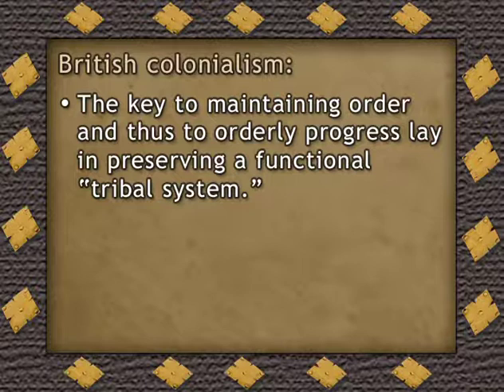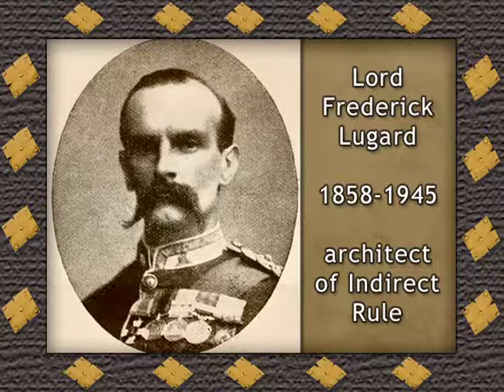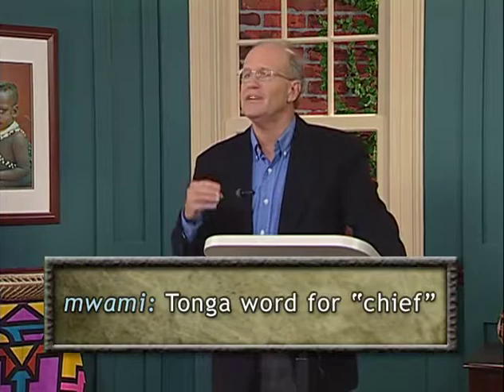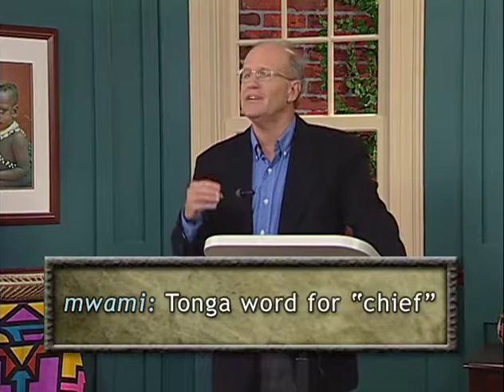Lecture 22 of 34: History of Sub Sahara Africa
Lecture 22 of 34:  Colonial Africa—Comparisons and Change